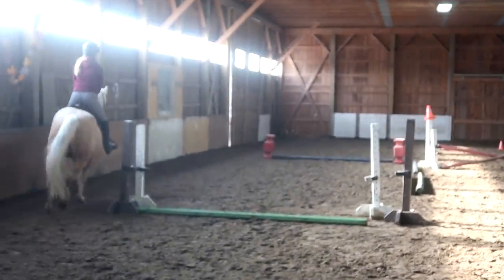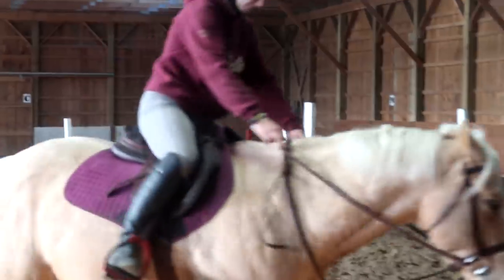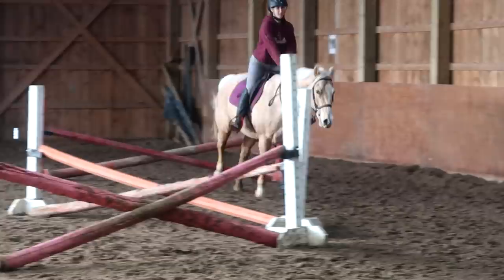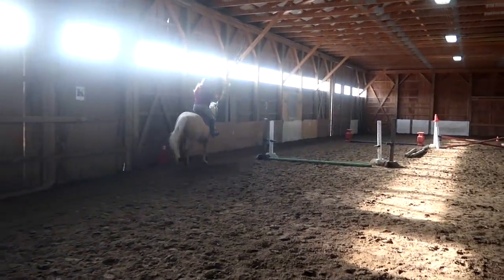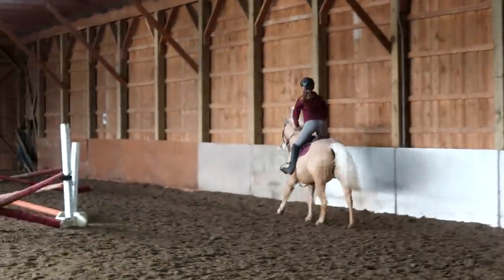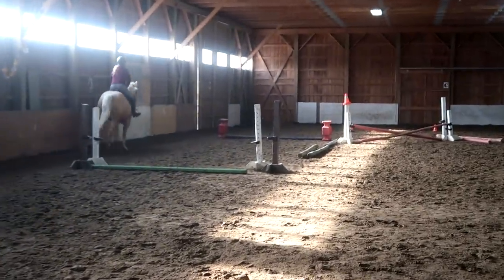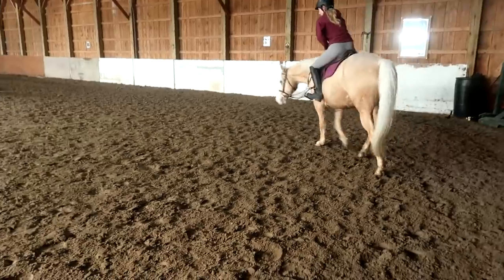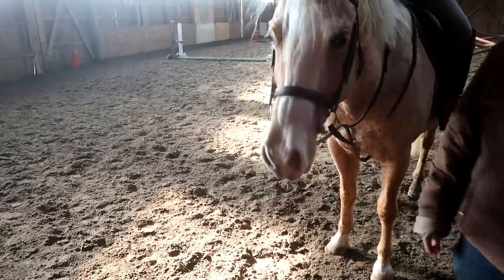I FOUND A MIRACLE!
DaybyDayVlogs
110 North Front Street - A3,
Suite #213
Belleville, Ontario, K8P 0A6
Canada